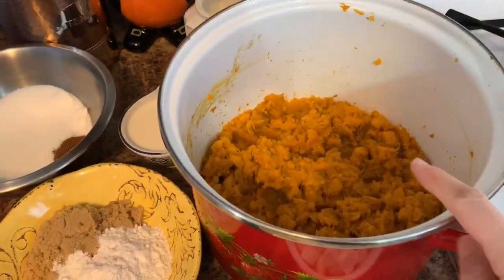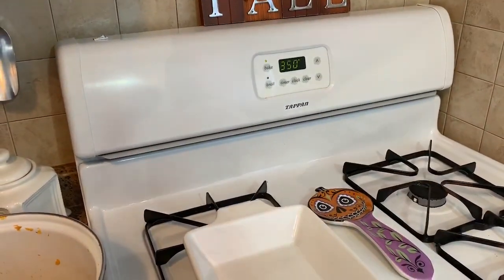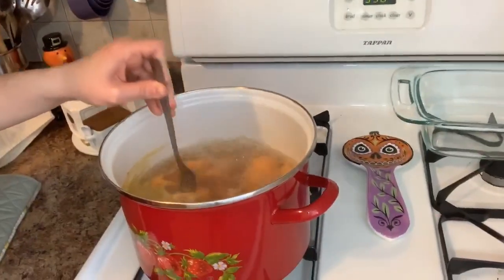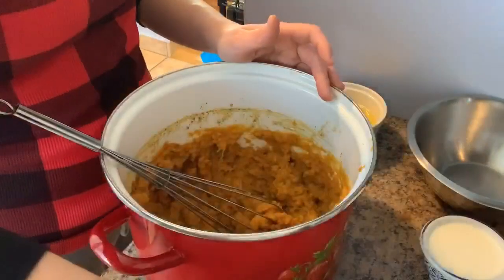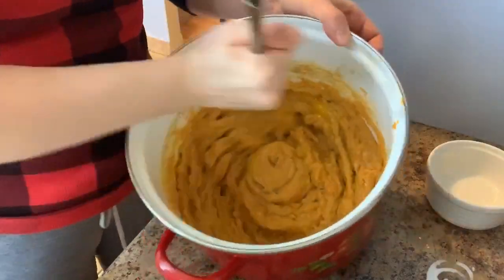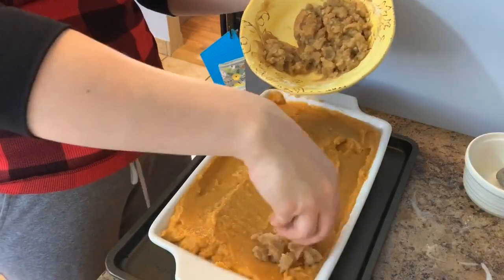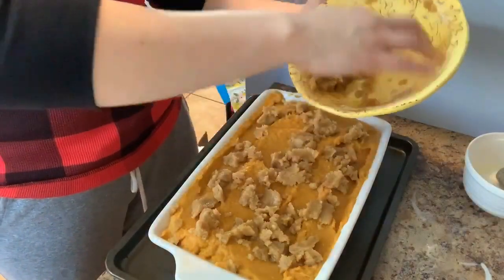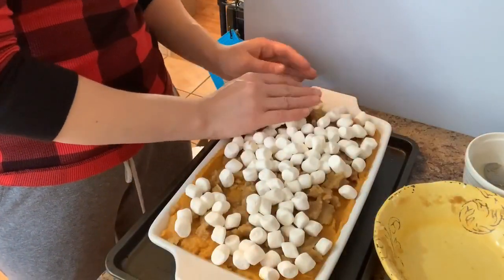The Best Sweet Potato Casserole- A must have for your Thanksgiving tables 🍠